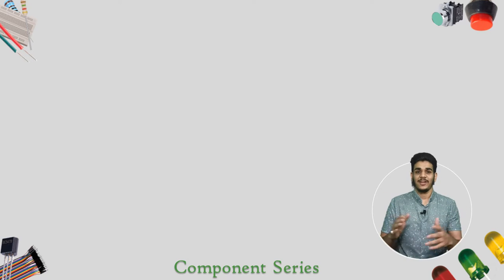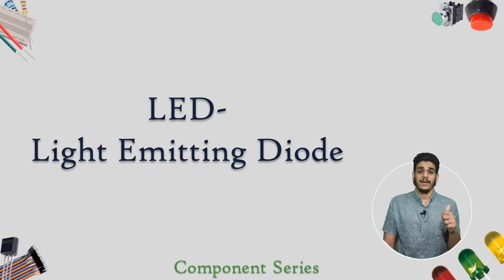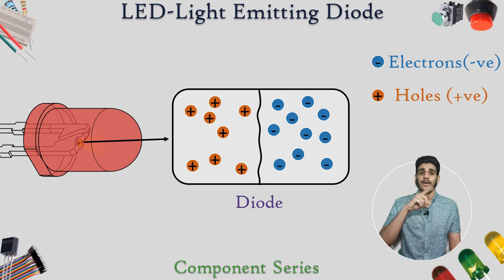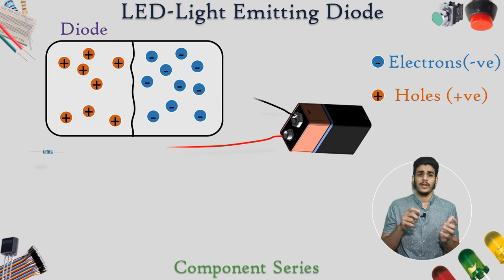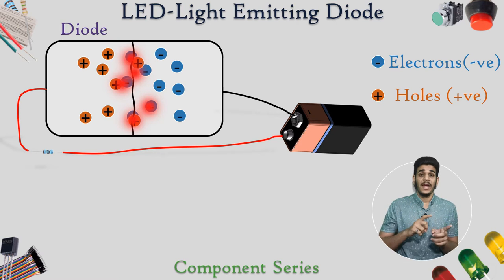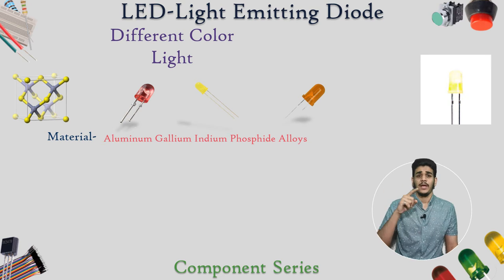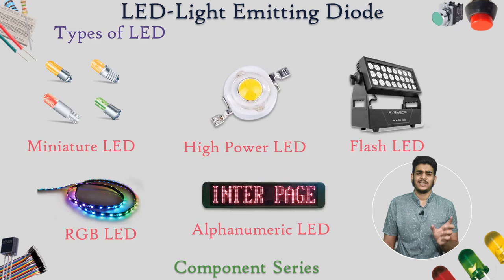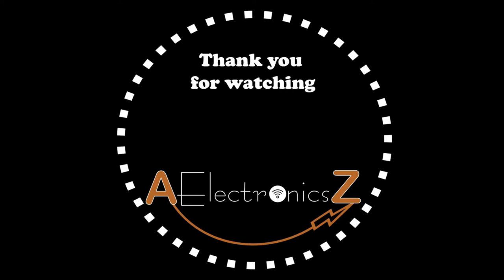BASICS OF LED | ELECTRONICS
Welcome to AZ Electronics!
In this video, I have explained the basics of LED and how LEDs are lighting up?